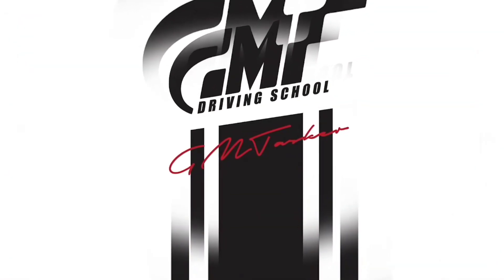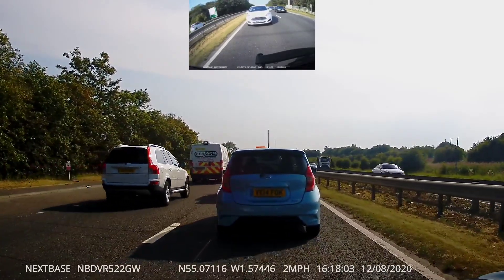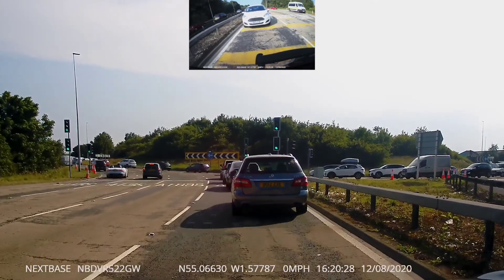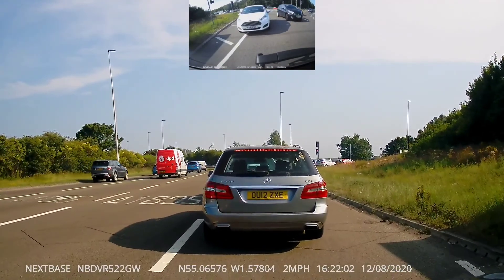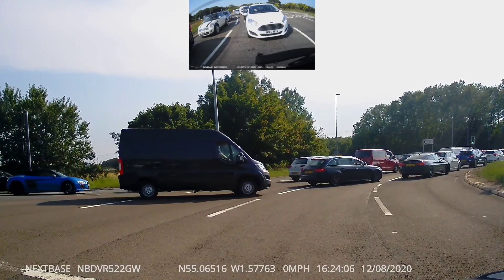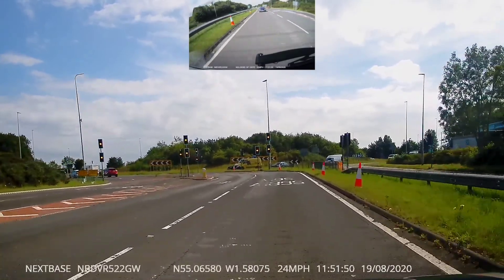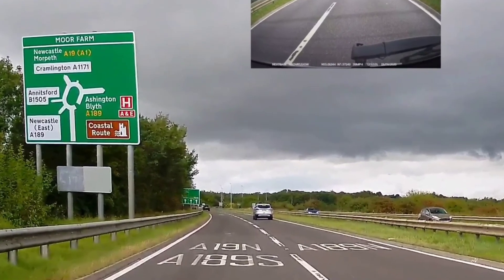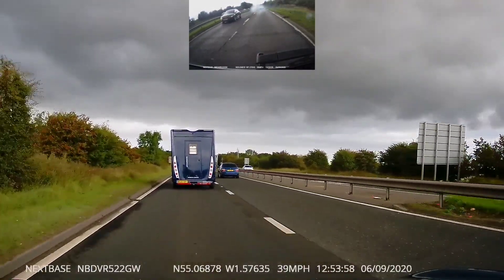spiral roundabouts 2.owwwe shi*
a deeper look at large formal spiral roundabouts covering blyth and gosforth test area bowee